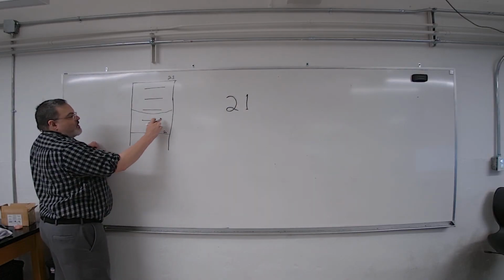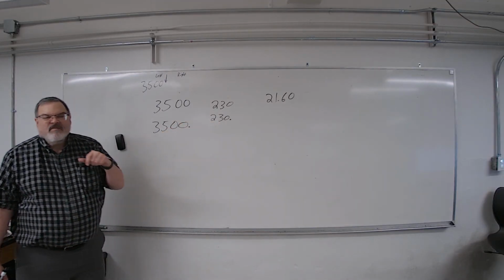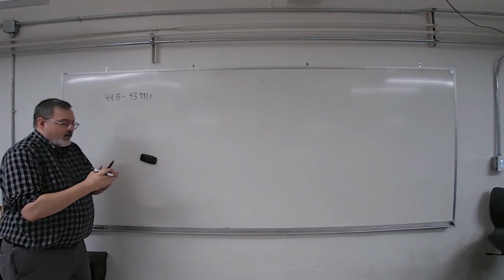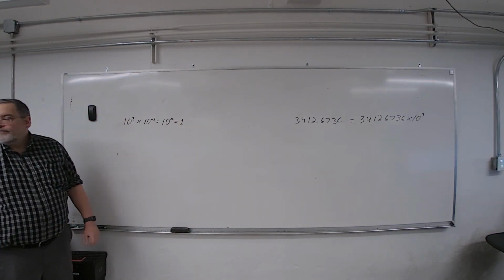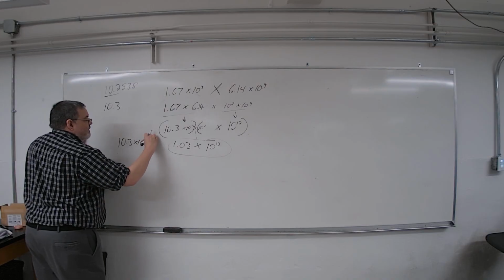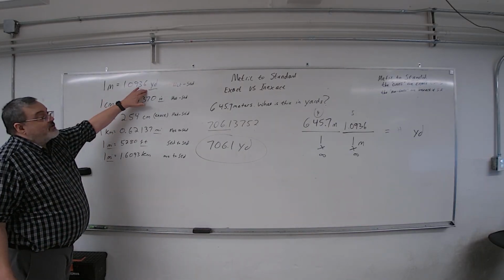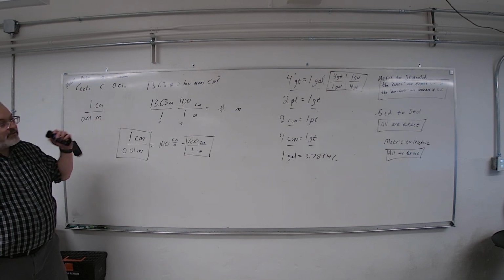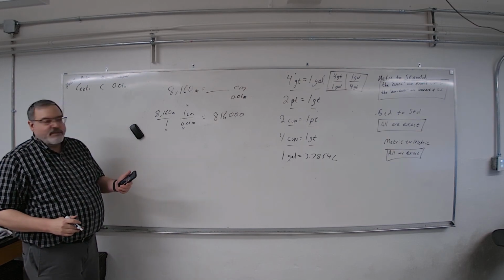Wednesday_Jan_21_2pm